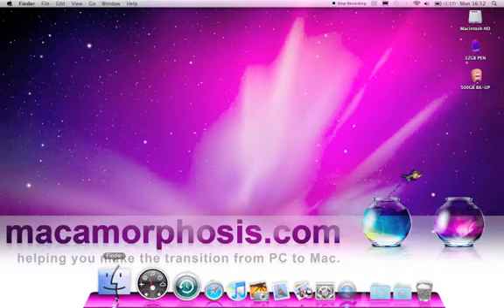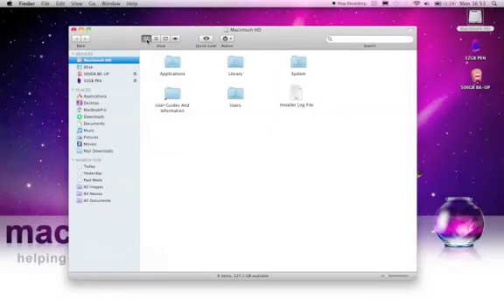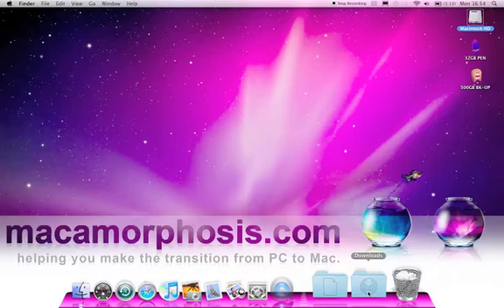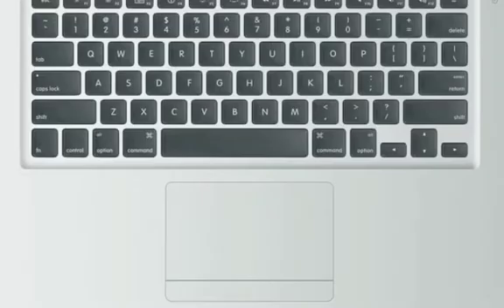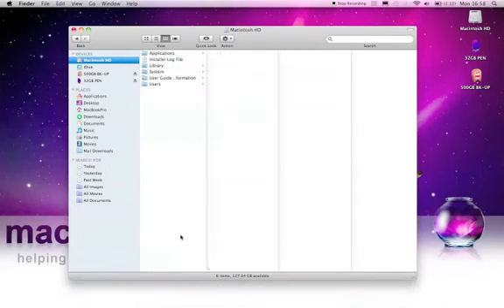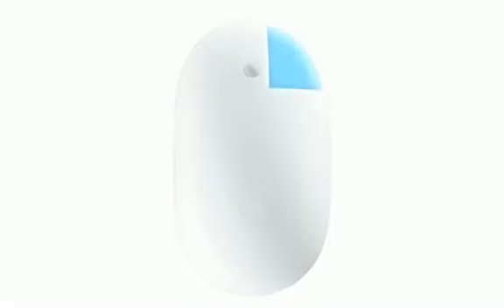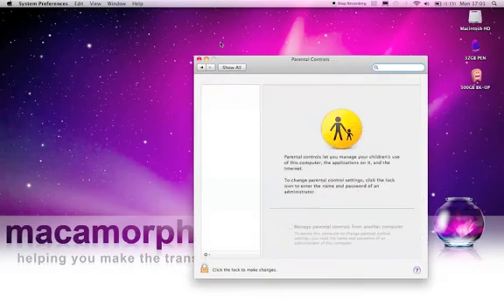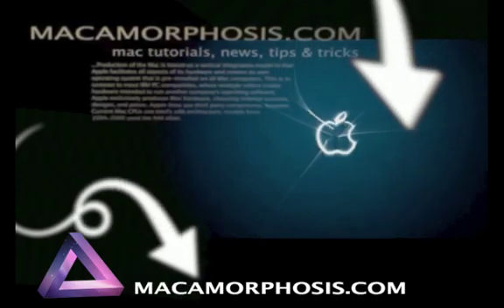Pc to Mac differences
Want Mac tutorials, tips & tricks? READ BELOW .

Have you recently switched from PC to Mac or want to learn how to get around
your Mac easier? We'll show you how to at MACAMORPHOSIS.COM.

For Mac tutorials, news, free stuff, tips & tricks.